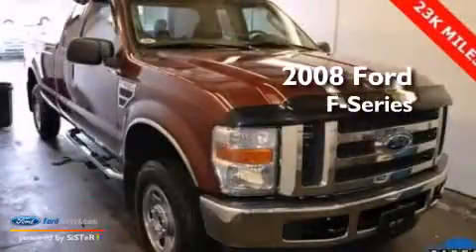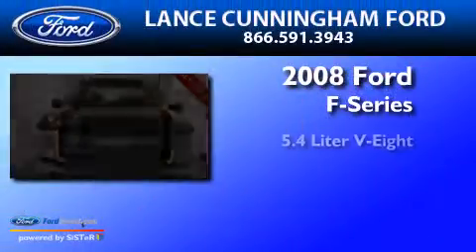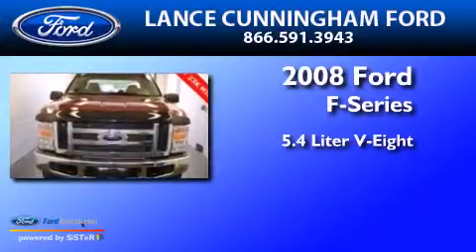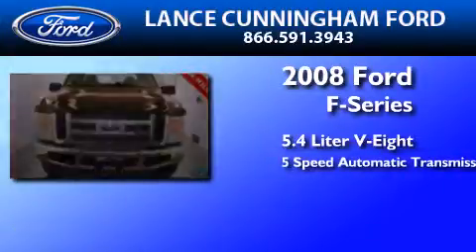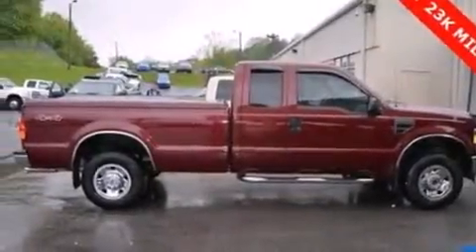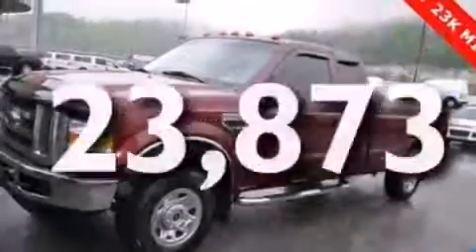Preowned 2008 FORD F-250 Knoxville TN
We have been honored to serve the Knoxville TN area , we promise that your experience at our dealership will exceed your expectations ! Year : 2008 Make : FORD Model : F-250 Engine : 5.4L V8 24V MPFI SOHC Trans .